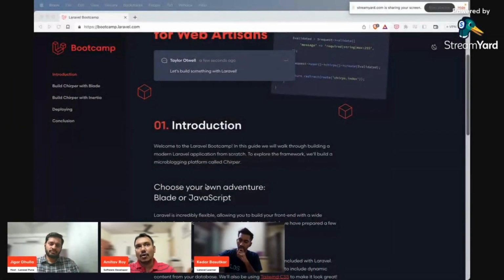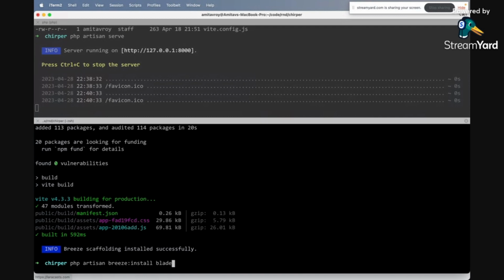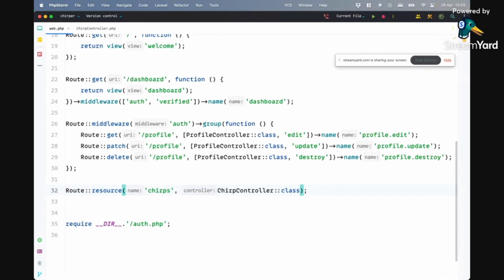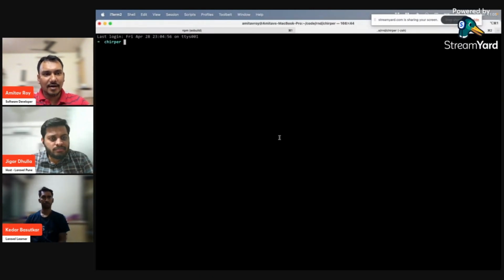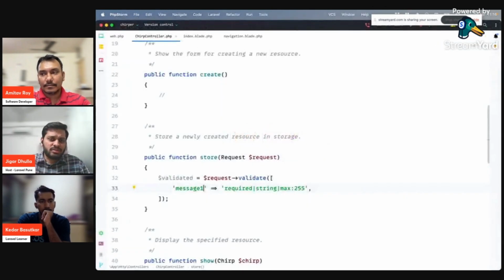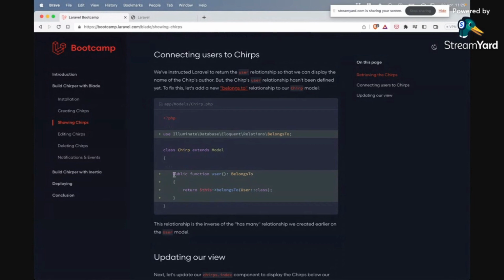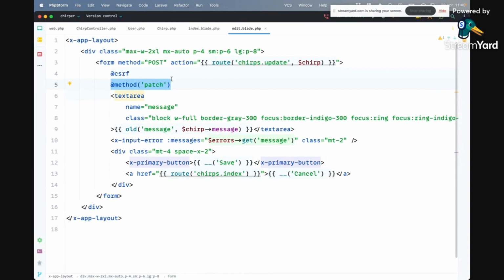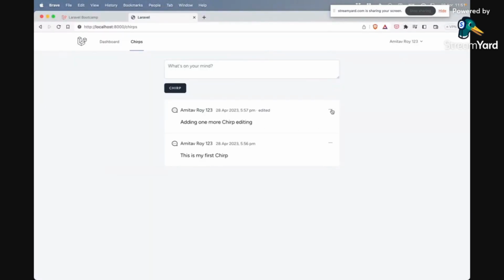React developer reacts to PHP Framework Laravel | Ep. 1 Laravel Bootcamp | Laravel Pune Podcast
Welcome to the first-ever Laravel Pune Video Podcast! In this exclusive episode, Jigar Dhulla, a Laravel developer and host of the podcast, is joined by Kedar, a React Developer, and Amitav, a Laravel expert. Together, they embark on an exciting challenge: Amitav will walk Kedar through the process of building a basic CRUD application in Laravel from scratch.

This episode is perfect for anyone interested in Laravel, whether you're a seasoned developer or just starting out. You'll get to witness Amitav's expertise in action as he guides Kedar through the fundamentals of this powerful PHP framework. And Jigar will be there to facilitate the discussion, provide additional insights, and keep the conversation flowing.

So, sit back, relax, and immerse yourself in this Podcast.

Looking forward to your feedbacks.